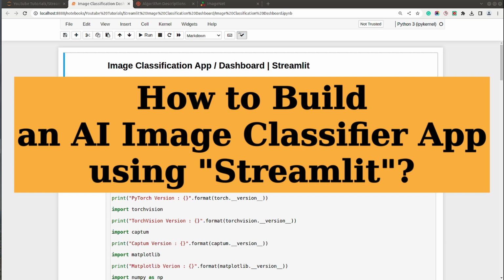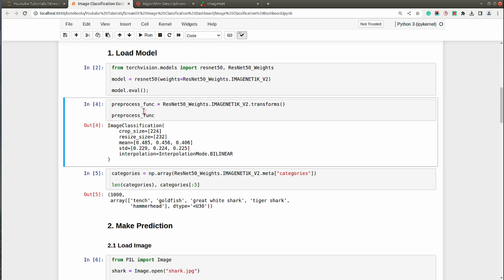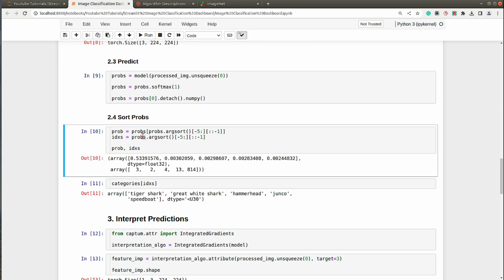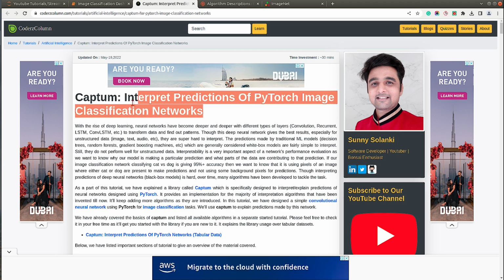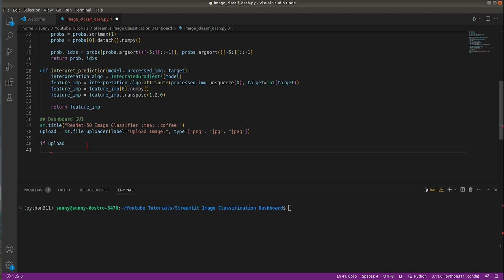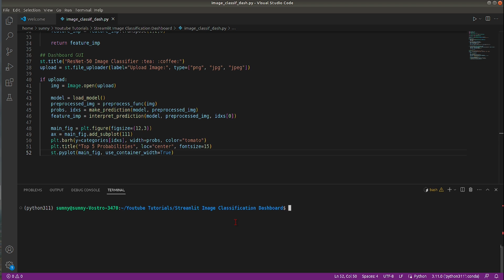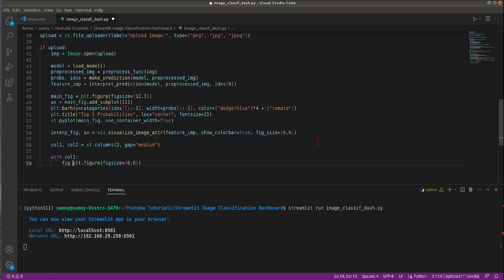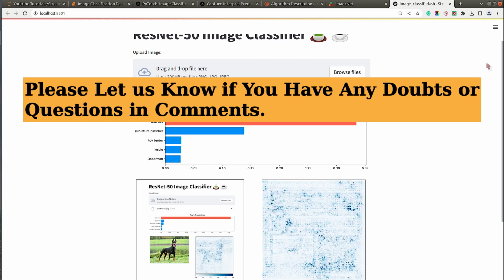Build an AI Image Classification App using Streamlit & PyTorch 📊 | Sunny Solanki 👨‍💻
Hello, My name is Sunny Solanki and in this video tutorial, I explain how to create a Web App/Dashboard to classify images. We use a pre-trained ResNet-50 model available from PyTorch to classify images. Our App displays the original image, the top 5 categories that our model predicts for the image, and another chart highlighting pixels that contributed to predicting the top category. The tutorial is a good starting point for someone learning to build an image classifier app.